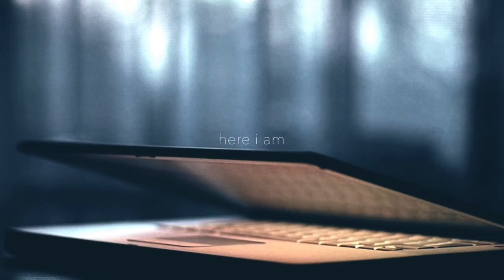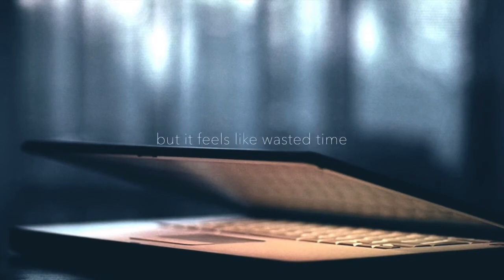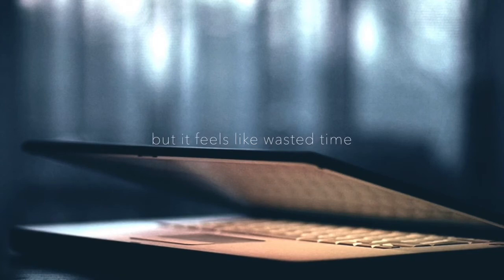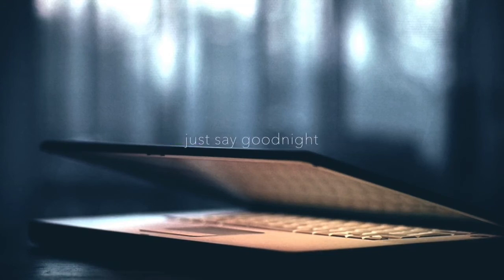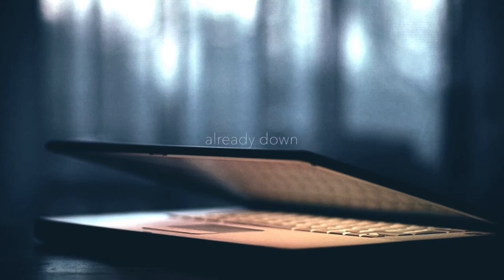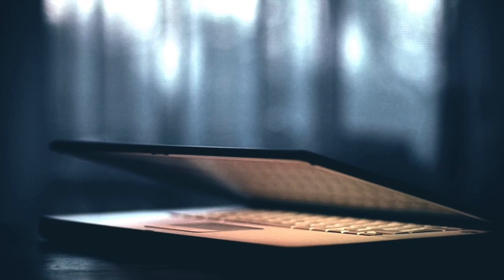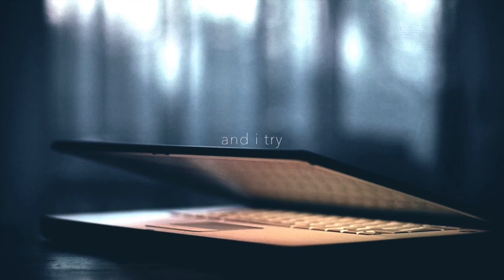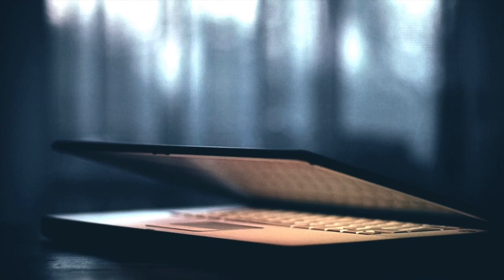Ólafur Arnalds ft Nanna Bryndís Hilmarsdóttir - Particles